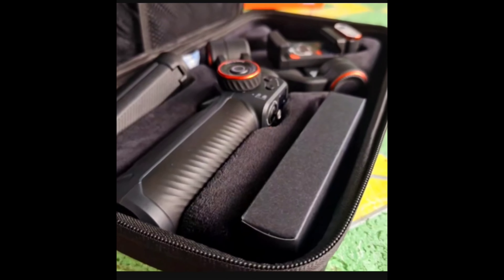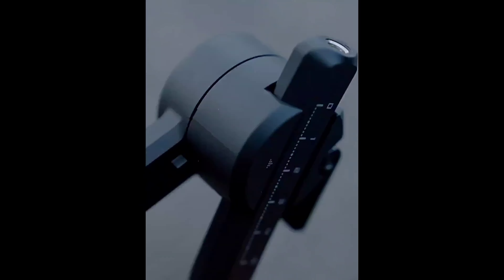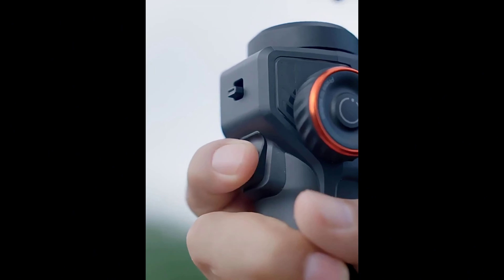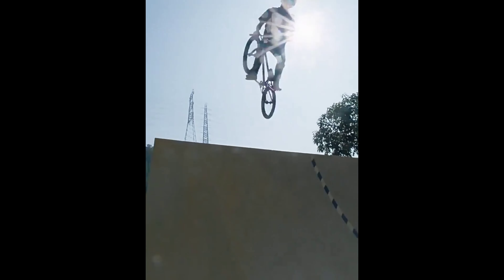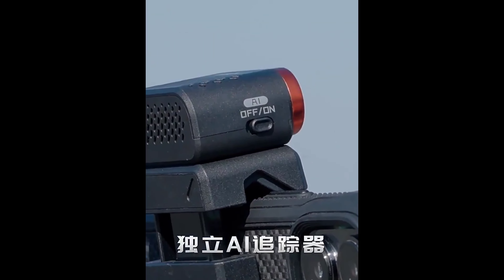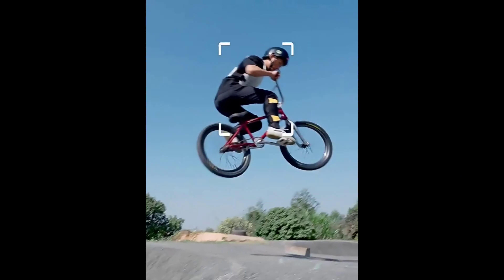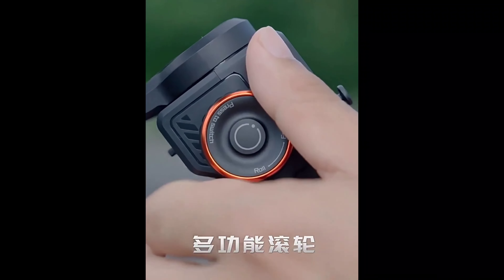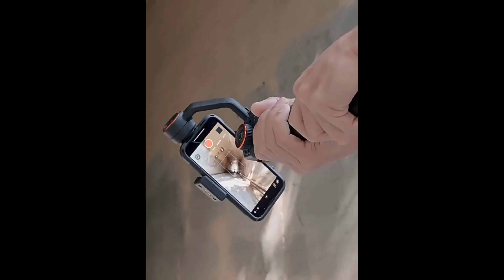Vlogger to gadget / M6 gimbal 360